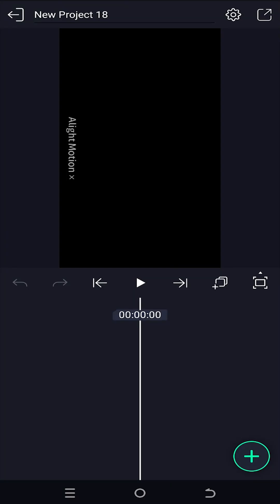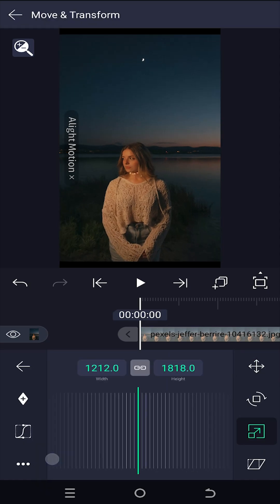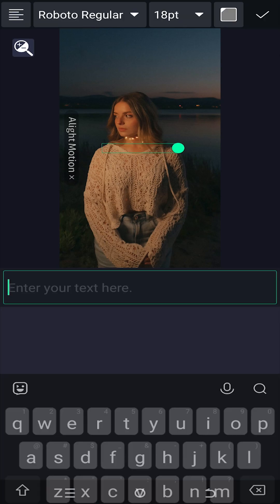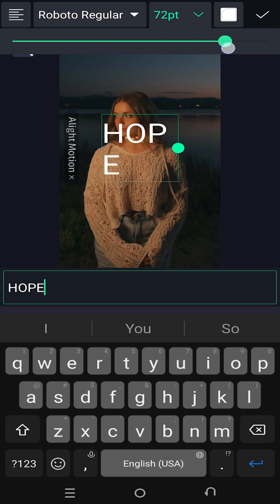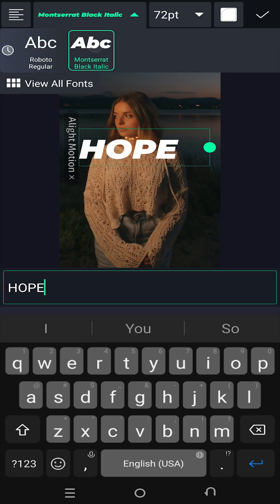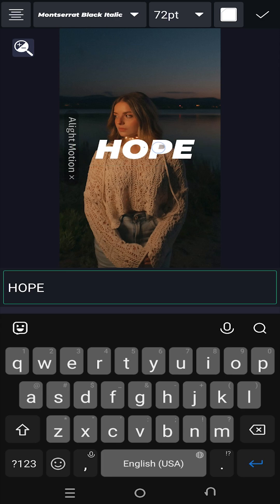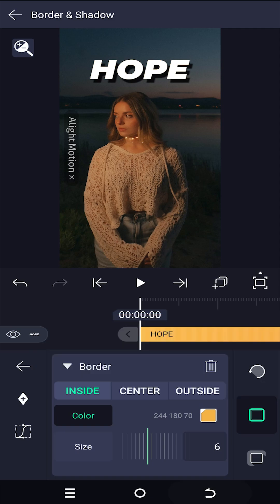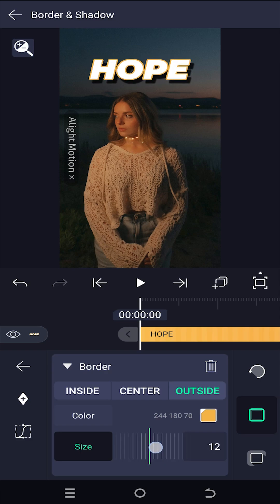How to Add Text | Alight Motion Tutorial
In this tutorial, I will show you how to add text to your video using Alight Motion. This beginner-friendly guide will cover the basics of video editing in Alight Motion.